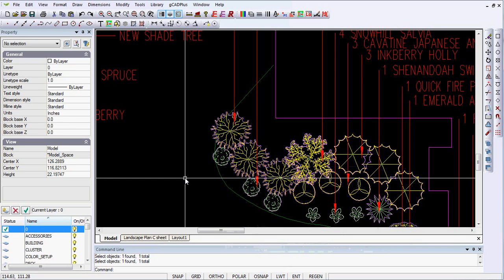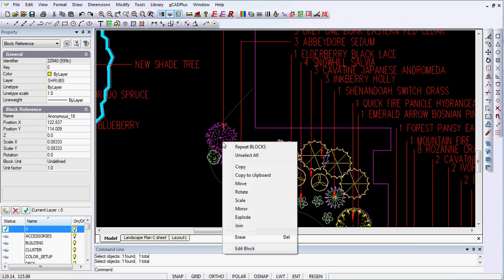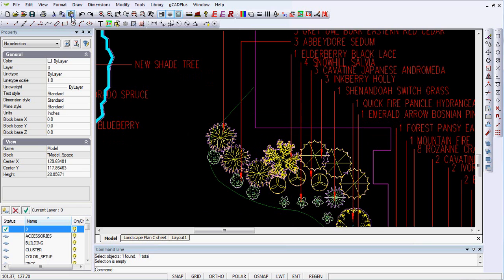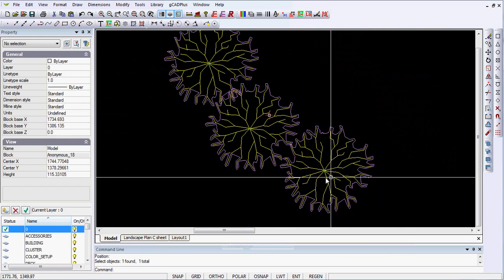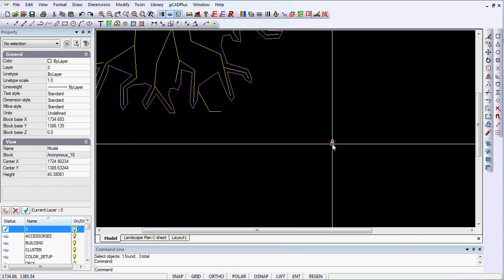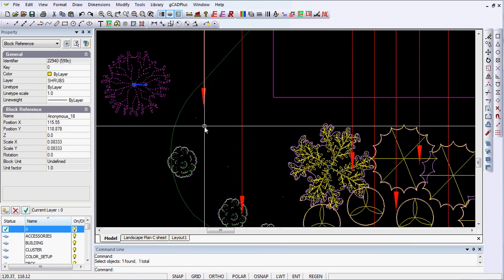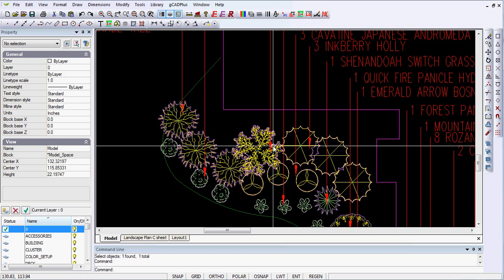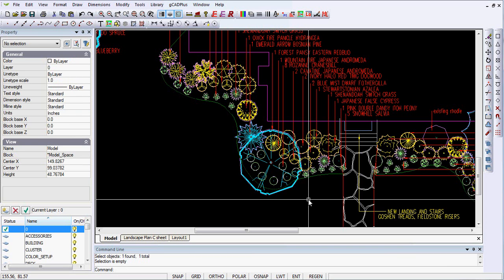How to reduce the file size of a landscape CAD drawings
We take a landscape CAD drawing that's come from the AutoCAD environment and show how (by making more efficient blocks, the file size can be dramatically reduced.